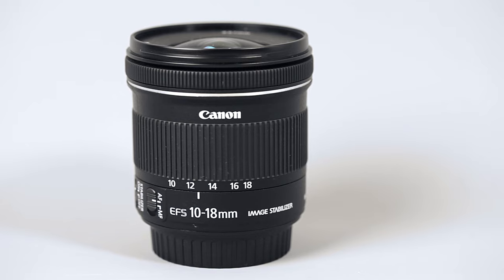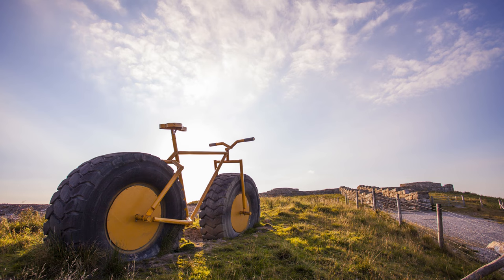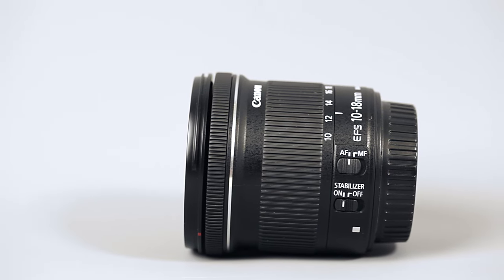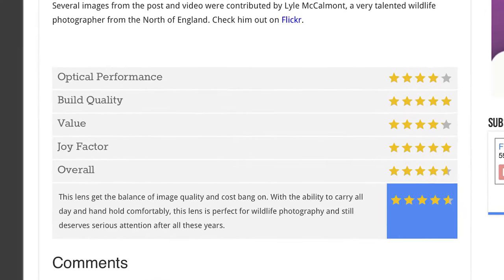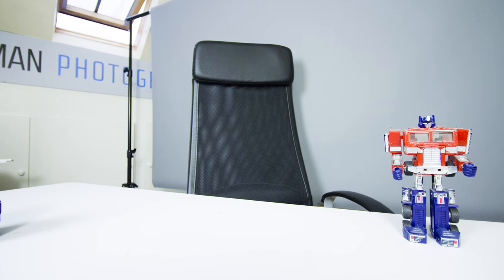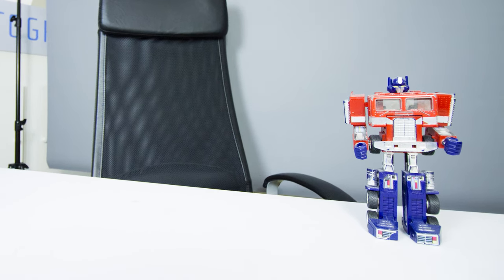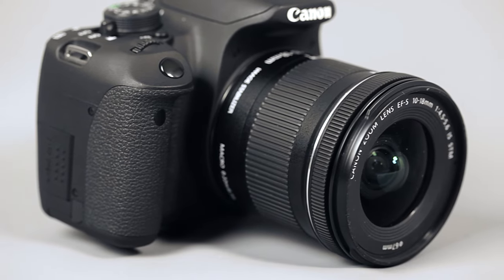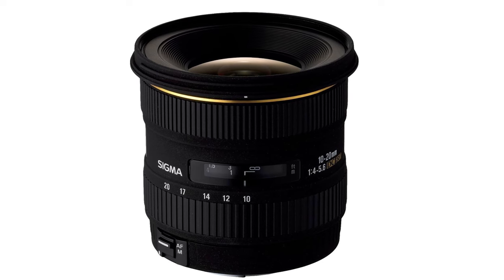Canon EF-s 10-18mm Lens Review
The Canon 10-18mm opens up ultra wide angle photography to a new audience It's a welcome move with this budget lens. So is this the perfect wide angle lens?

The fact that Canon decided to make this lens is a great thing. Opening up ultra wide angle photography to a new audience is a welcome move with this budget lens.

When you first strap an ultra wide lens to your camera it is an exciting moment discovering the new perspective it brings to the world. Scenes look bigger and it displays an image much wider than what your eyes would see. The Canon 10-18mm lens picks up nicely where your 18-55mm kit lens leaves off and is a perfect accompaniment to this on a cropped sensor EF-S camera.

Wide angle photography opens up your creative possibilities in landscape photography, architecture photography and is always used to sell houses by making rooms look bigger.

On paper the Canon 10-18mm lens is excellent. It has the ultra wide angle, it's relatively cheap, it's light, the front element does not rotate, meaning you can happily attach filters like a circular Polariser to improve your landscapes. It also has IS that assists video and the STM focus is an excellent focus by wire system that is literally silent.

So all in all the perfect lens?

Well no. In my written reviews over on my website one element of my star rating is ‘Joy Factor’. It describes that feeling you get when using a new product, the fizz, the excitement, the desire to use it again and again, that unexplainable feeling that makes you truly love a product.

The Canon 10-18mm does not have that. It just leaves you feeling flat and the images it produces are just ‘ok’ and nothing more. Other downsides include the plastic mount, the simply dreadful distortion when at the widest angle. Anything outside the very centre of the frame, whilst at 10mm, is going to be skewed out of shape like your image has melted. The lens is also quite slow at f/4.5 - f/5.6 with the aperture adjusting as you move through the zoom range. Also I have found the image stabilisation of very little use.

For stills it will allow you to handhold exposures down to around 1/20 second but at f/4.5 this will still be pretty dark in low light situations without a decent ISO boost. I have been using this lens for my blogs and I have haven't found the image stabilisation has been of any benefit over using a wide angle lens without IS. If you're stood still and handholding then it will do a good job but this is pretty restrictive for creating interesting and varied shots.

I'm not saying don't buy the Canon 10-18mm, especially currently at £180/$279. It will still do a job for you, as it is for me, it's just there are better options out there. The Canon 10-22 is a great lens and is pretty much L lens quality just without the red ring. The Sigma 10-20mm is also another good option and can be picked up very cheaply on the second hand market. Saving up for one of these lenses may be your better option.